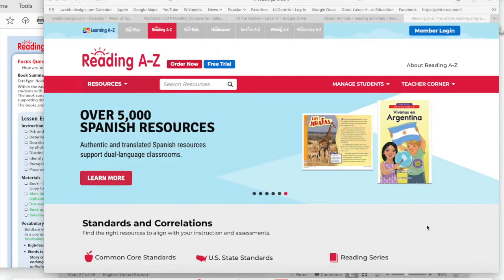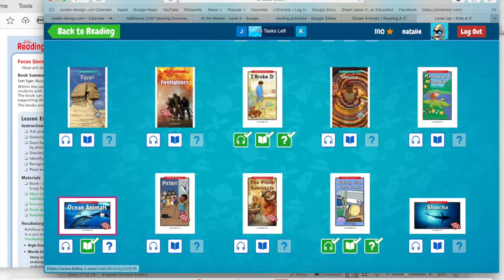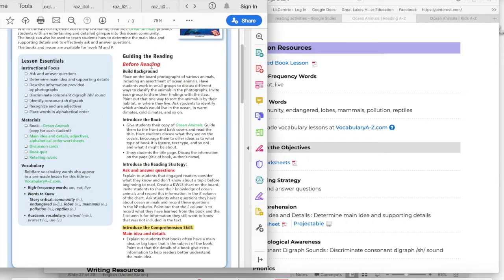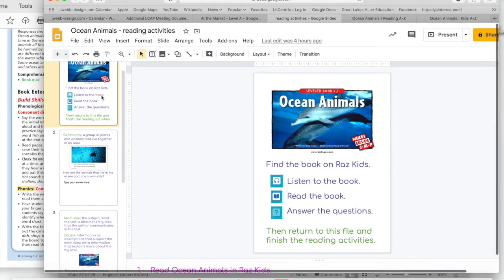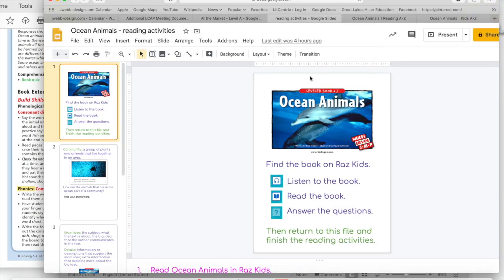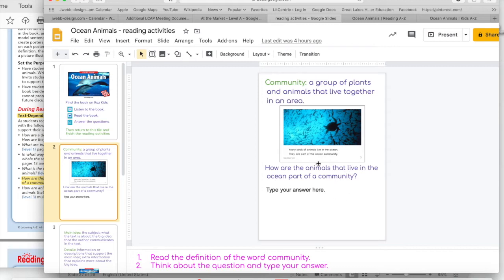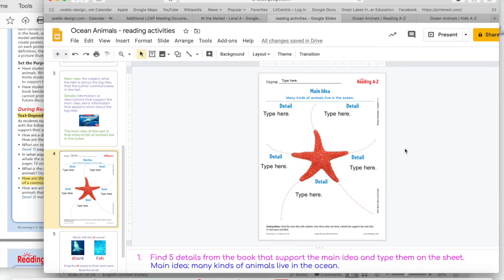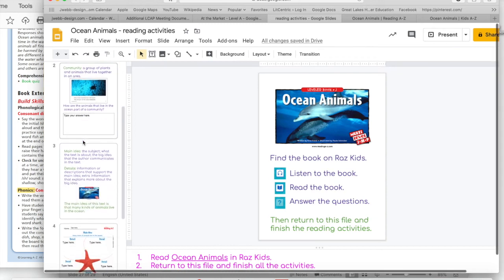HOW TO DESIGN VIRTUAL INDEPENDENT READING LESSONS WITH READINGA-Z.COM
HOW TO DESIGN VIRTUAL INDEPENDENT READING LESSONS WITH READINGA-Z.COM - Learn how to use Reading A-Z books to plan virtual reading lessons. Create independent reading activities and projects for kids that improve reading comprehension.

Check out this video to learn how to create editable Google slides like the one featured in this video: MAKE AN EDITABLE READING RESPONSE ACTIVITY FOR ANY TEXT

Get more literacy ideas free!